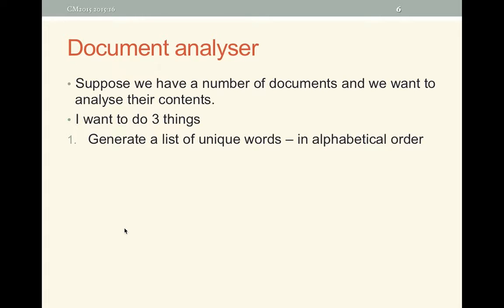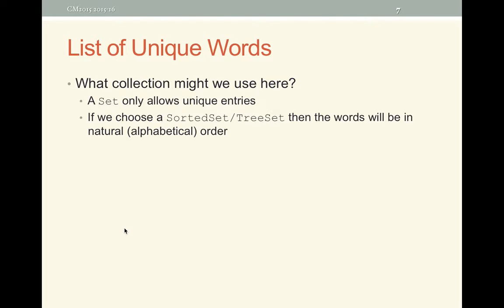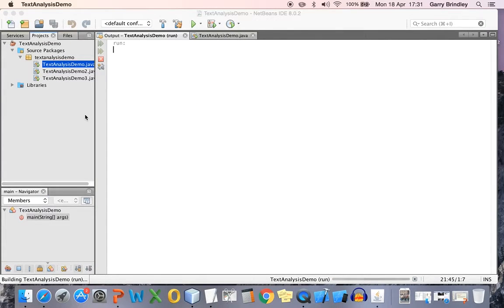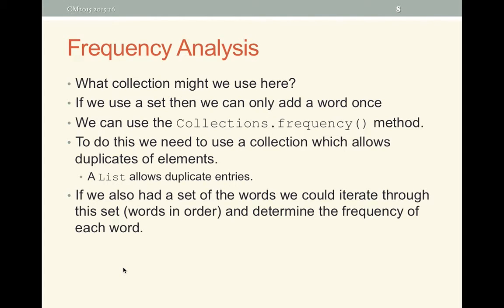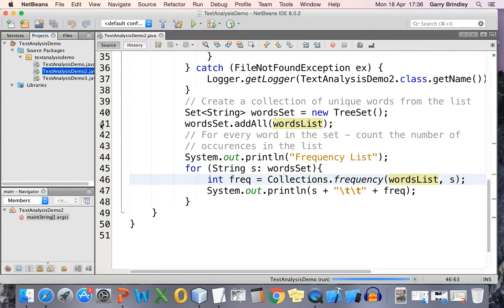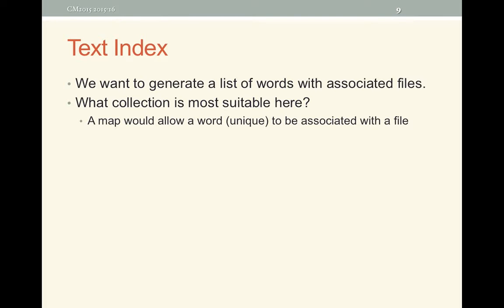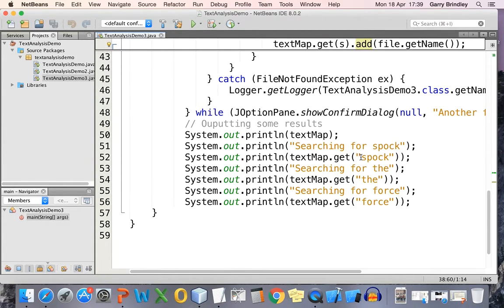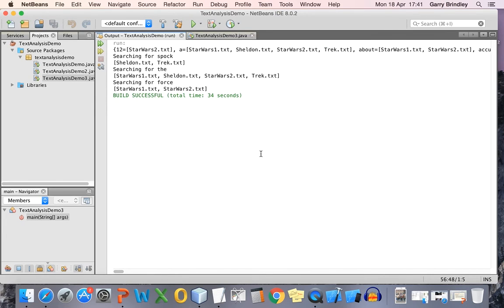CM2015 Lecture 12 B 1